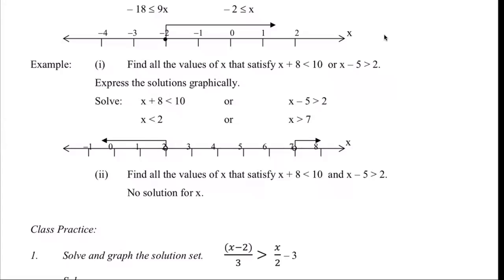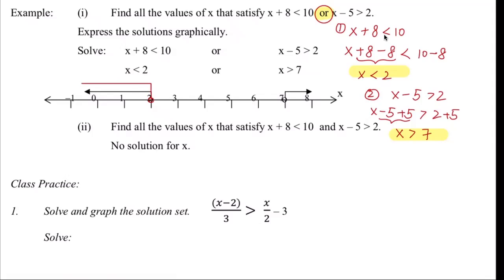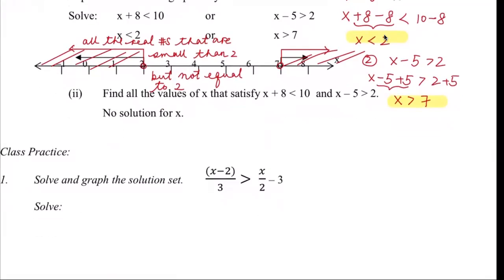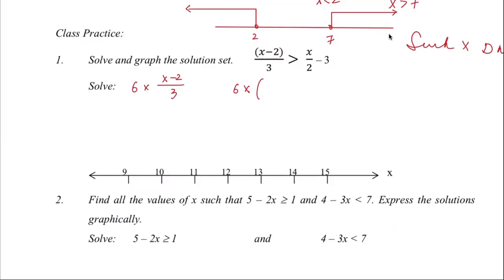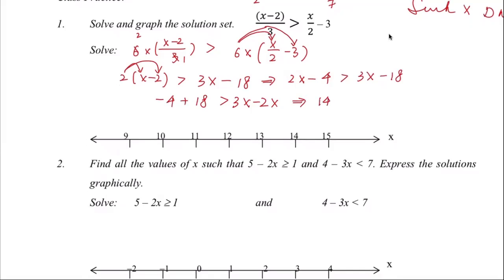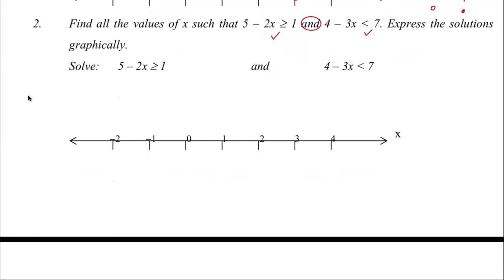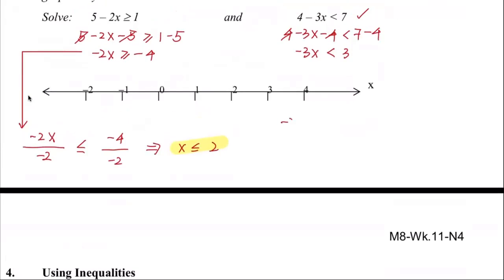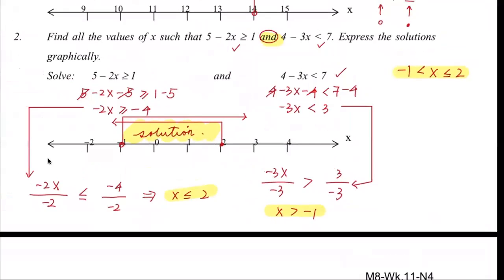M8 W11 example 2 + class practice